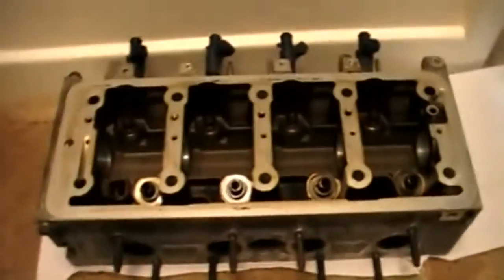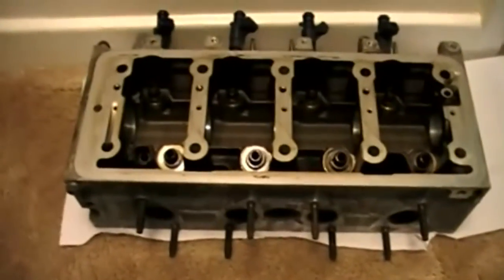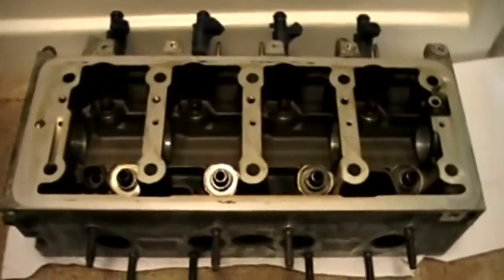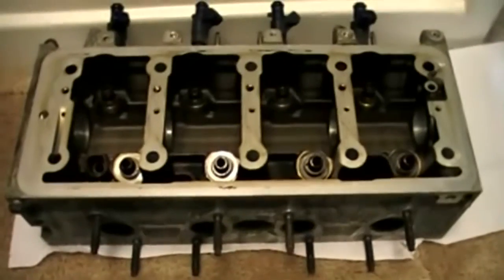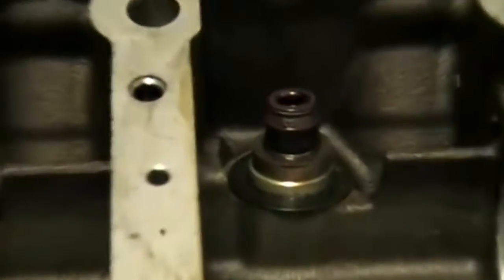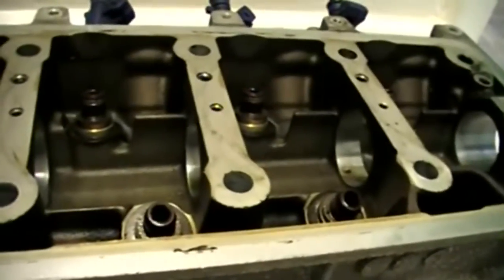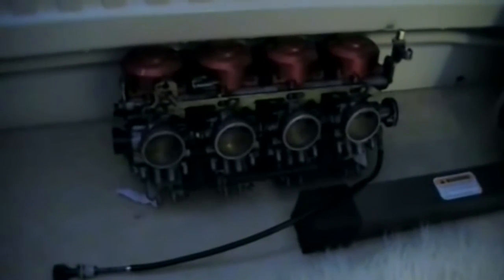Head Is Ready To Be Ported!